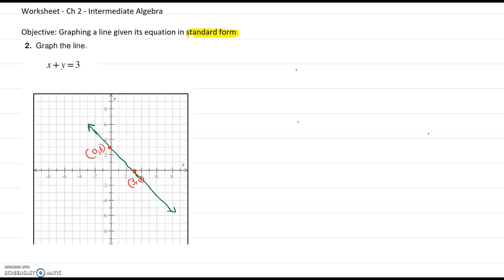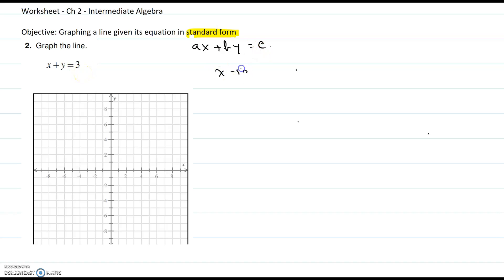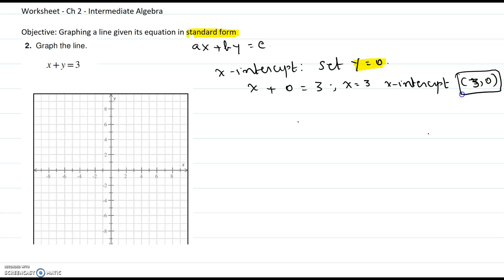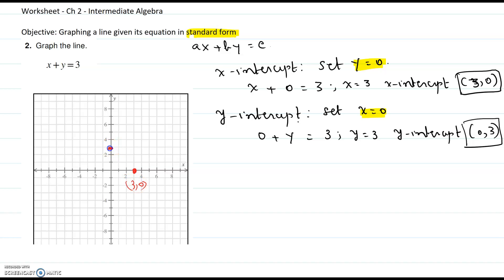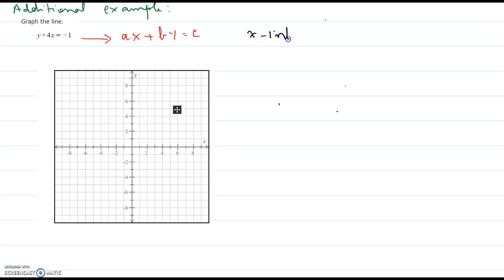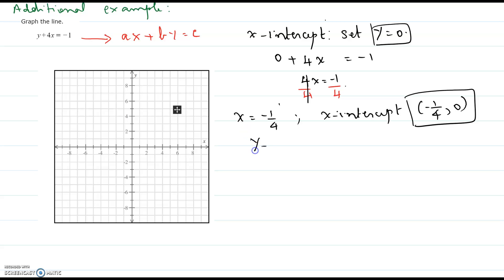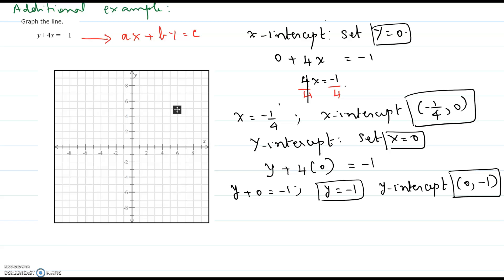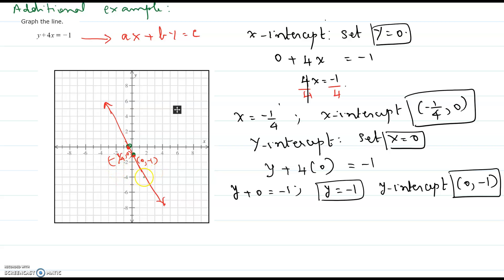2. Graphing a line given in standard form: Worksheet - Ch 2 - Intermediate Algebra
2. Graphing a line given in standard form: Worksheet - Ch 2 - Intermediate Algebra
(Additional example shown)